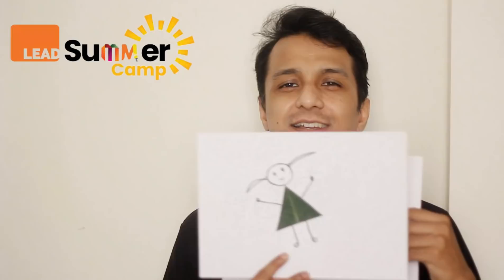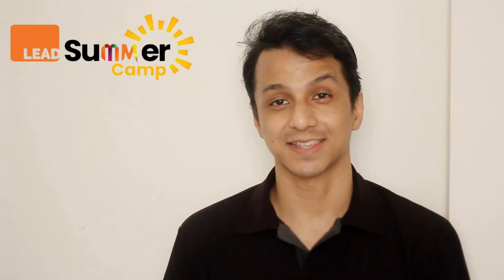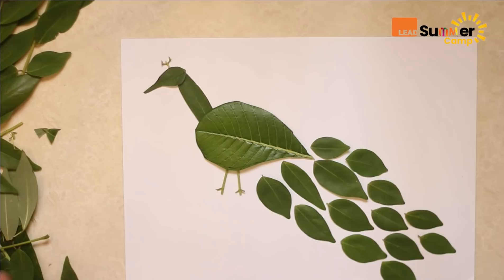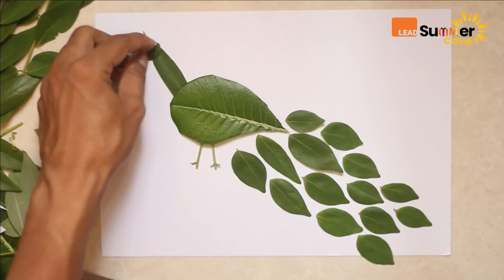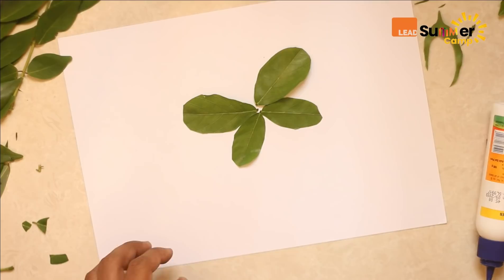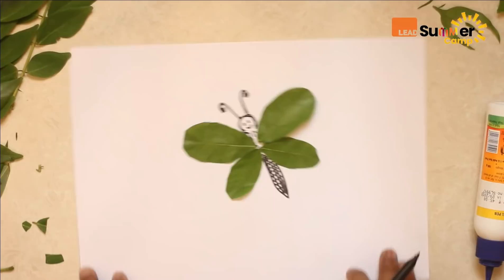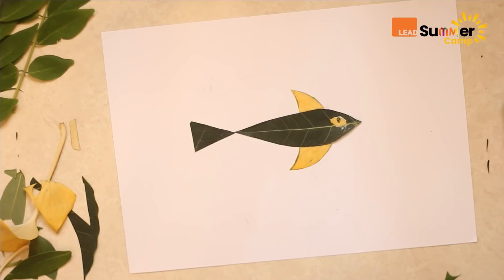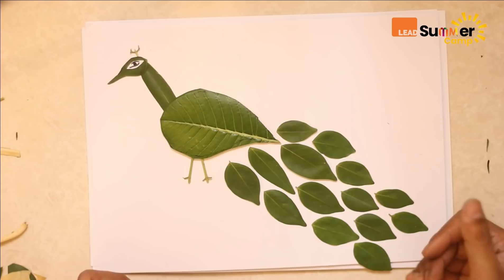Art with leaves_Classes 6&7